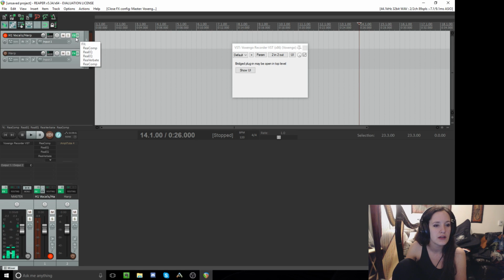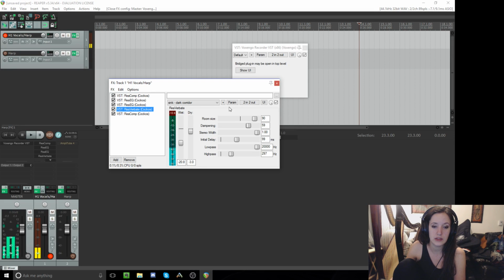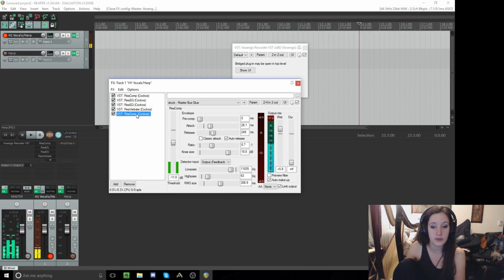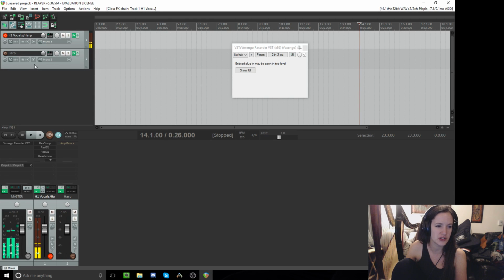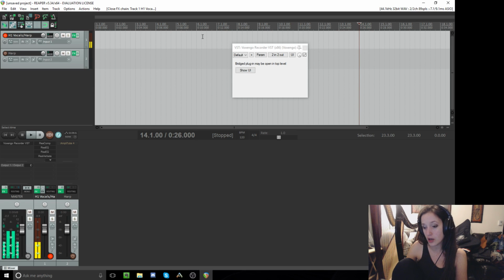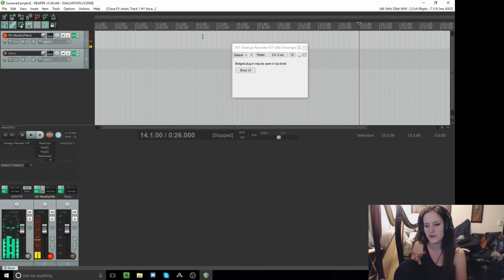How to Setup Your Music Stream's Audio with Reaper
Here are all the things that I use for my streaming setup! I'm always happy to recieve suggestions for new videos! :)

SCHEDULE

- Streaming on Twitch every Tuesday, Wednesday & Thursday @1PM EST.

If you're not already following me on Twitch, join me live there I'll be happy to see your faces in the chat and answer some more questions from you.

FIND ME THERE TOO